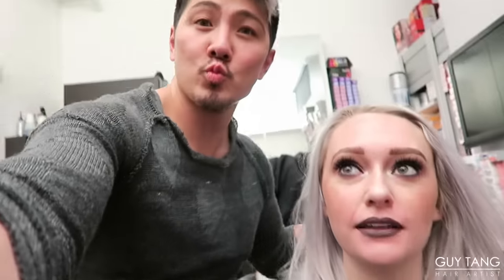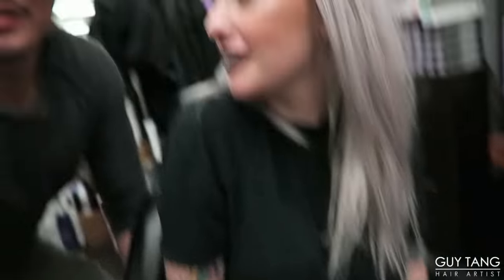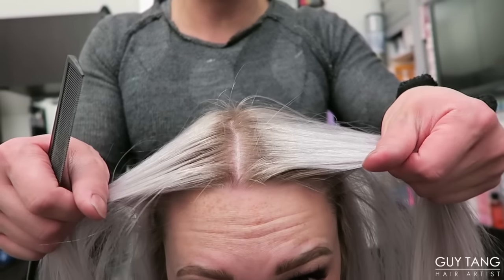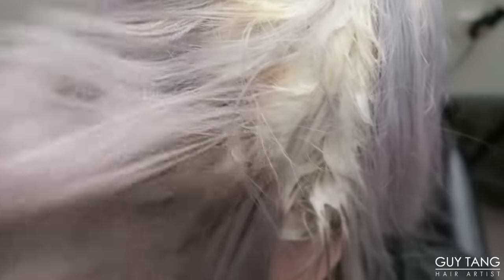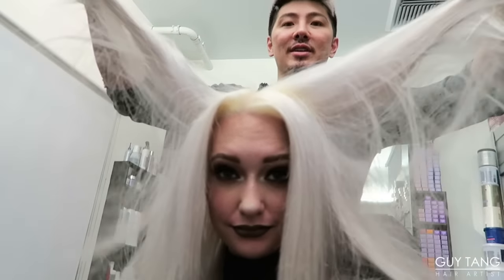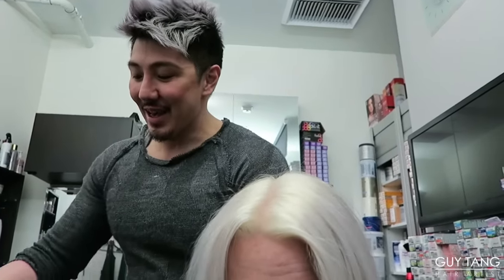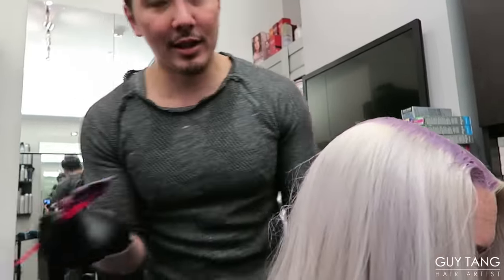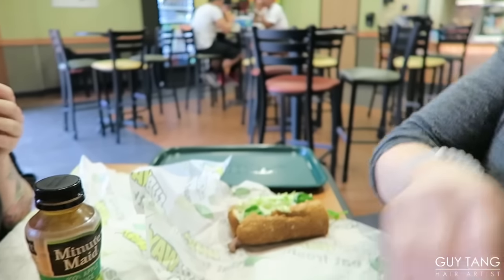Metallic Frozen Orchid Hair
I love this hair color on Jkissa! We filmed this over a year ago and I am just releasing it! Do you like her hair color?